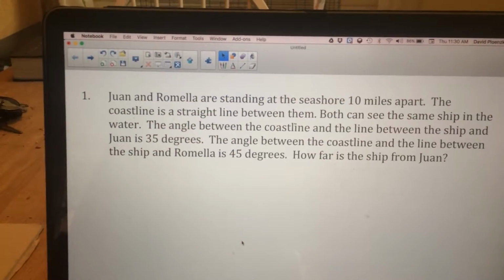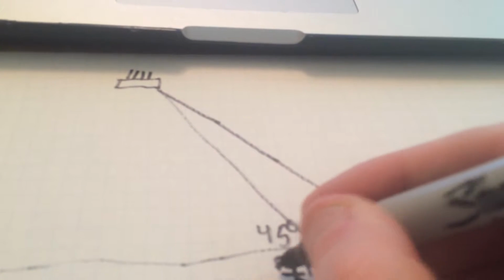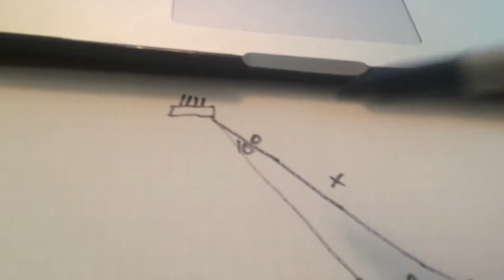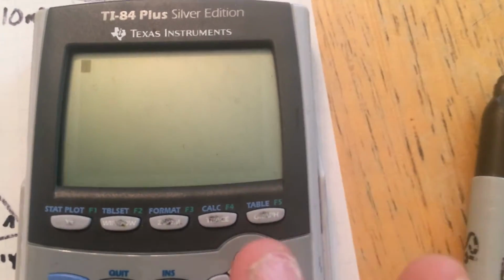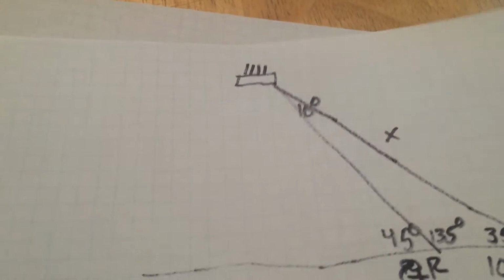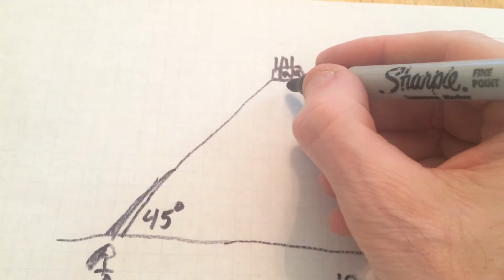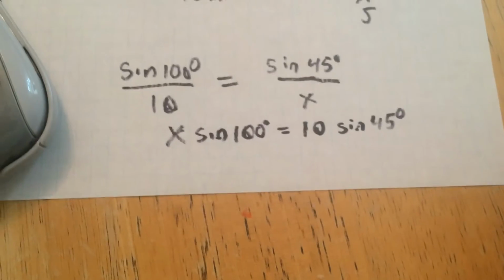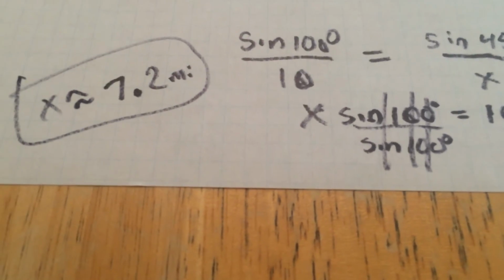Law of Sines Applications